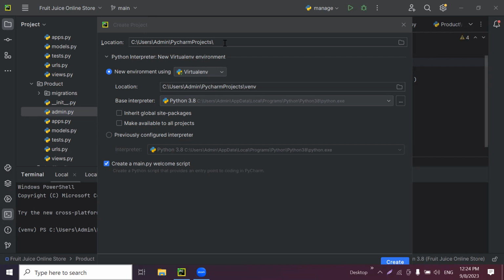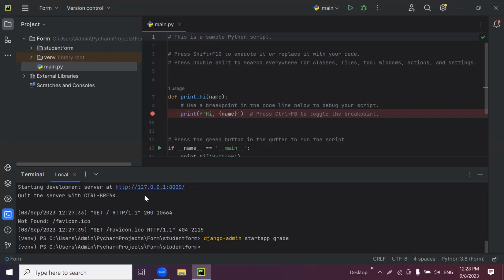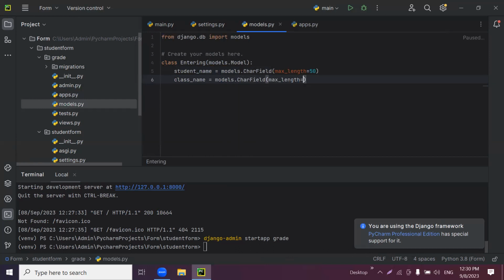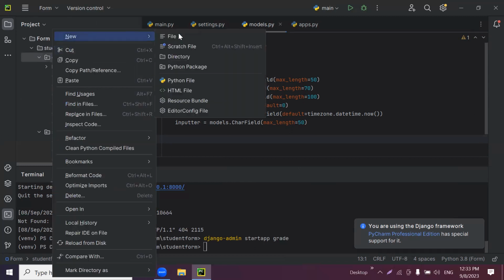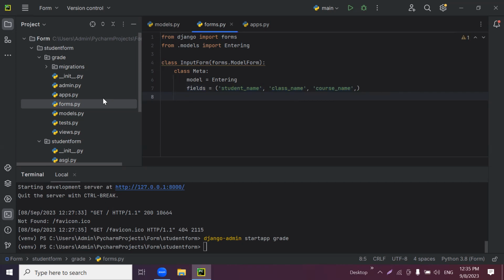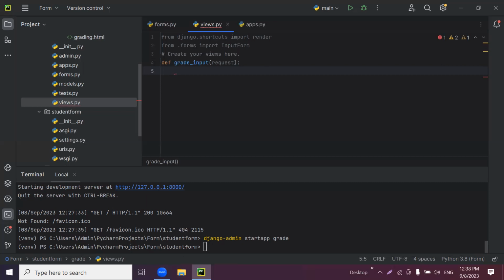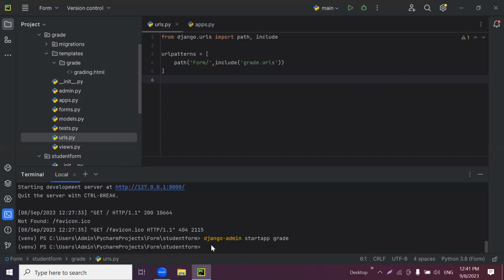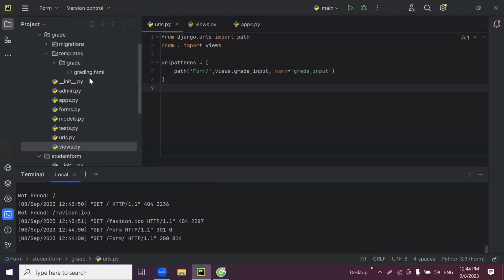7. model form (part 1)